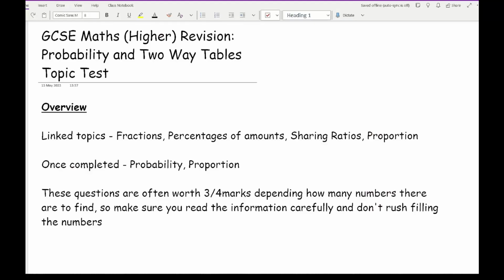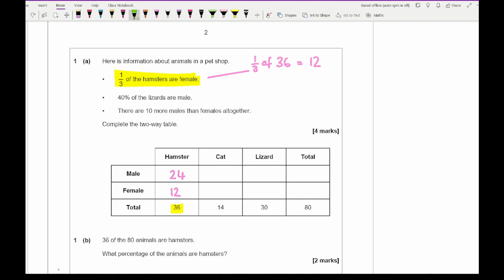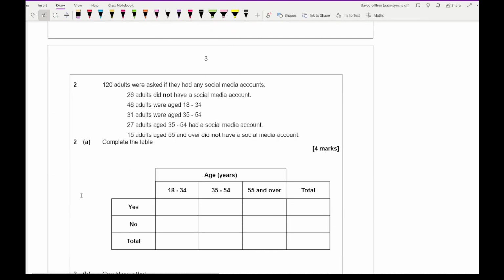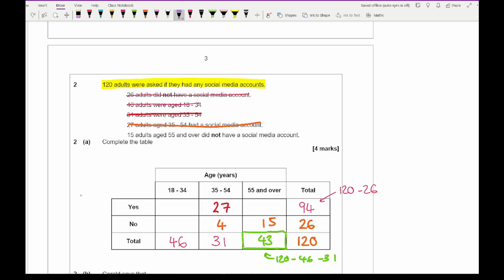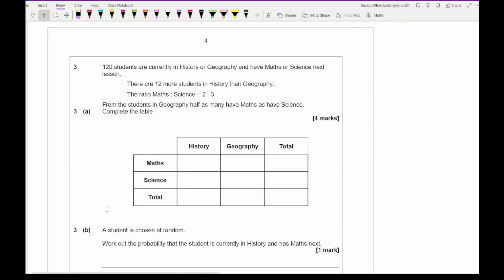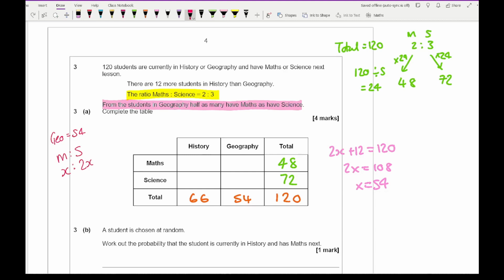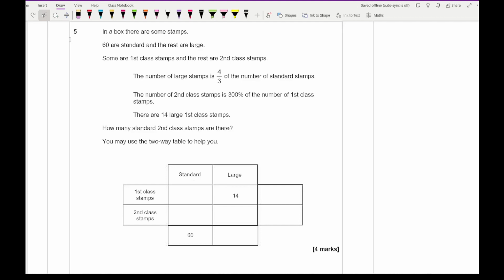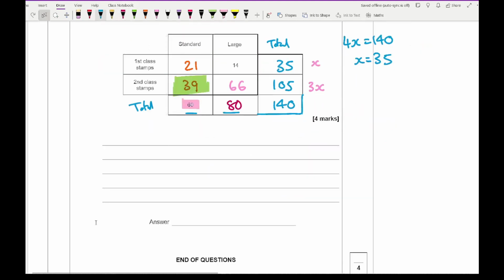GCSE Maths (Higher) Revision: Two Way Tables Topic Test [NEW 2023]